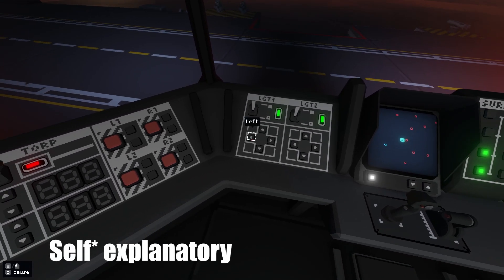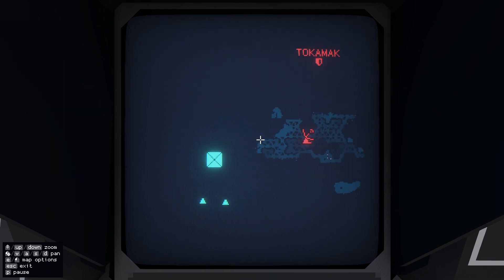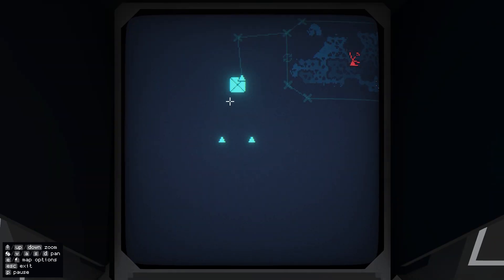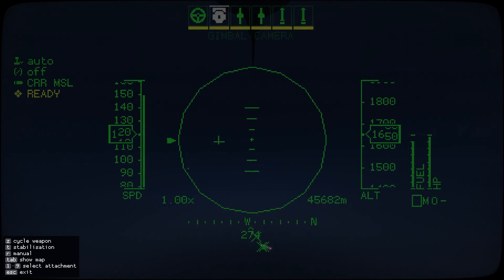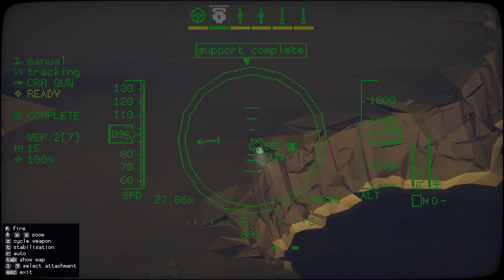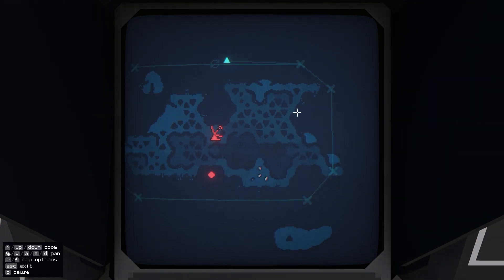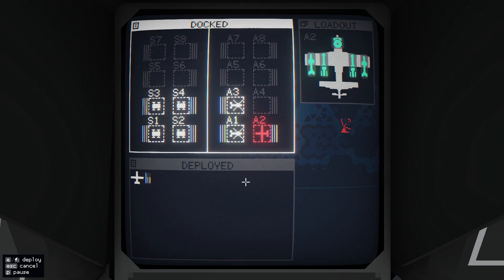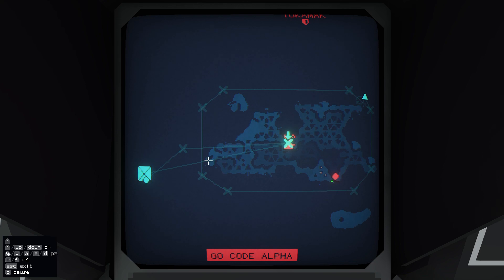Carrier Command 2 Tutorial - Station Guide: Drone Control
In this video I talk about the drone control station and how to use the screens to a basic level as well as simple waypoints, go codes and drone usage techniques. I also touch upon the air traffic control screen and how the log screen works. I plan on making a more in depth look at some of the strategies you can use in the drone control station in a later video.